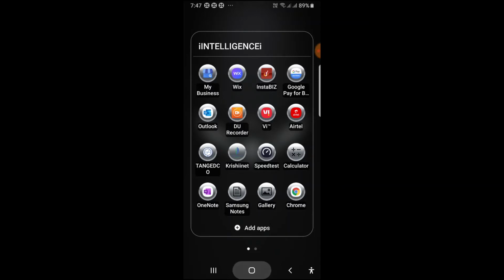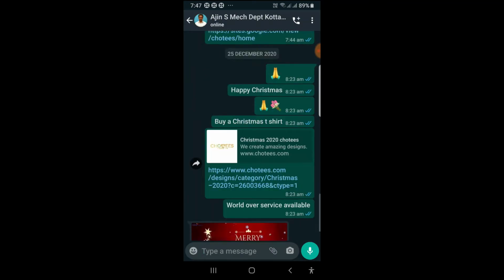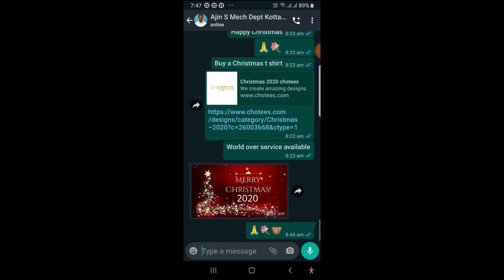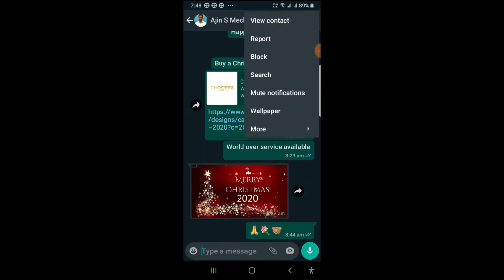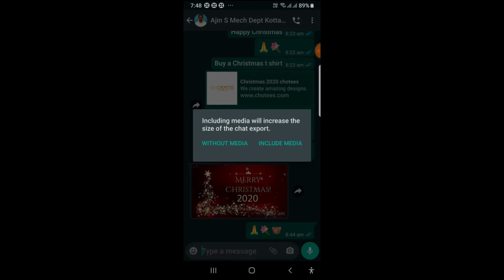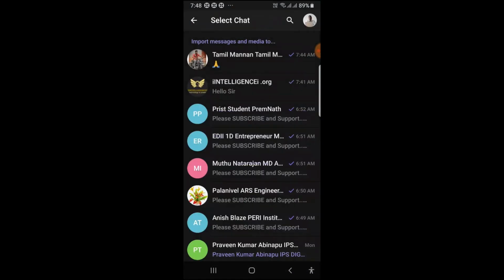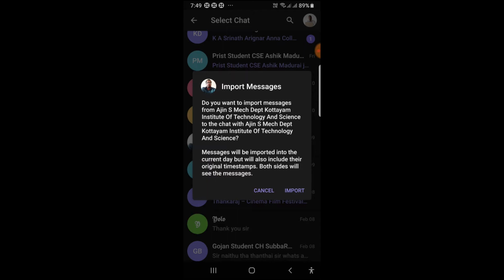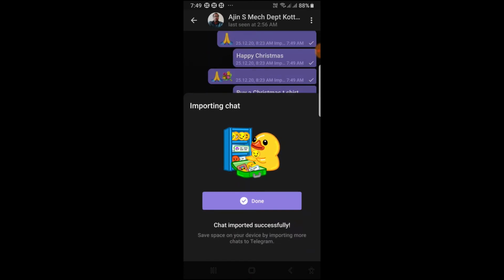How to Export Chats from WhatsApp to Telegram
Our Services:
We cater to the following seven services:

TOPIC : How to Export Chats from WhatsApp to Telegram